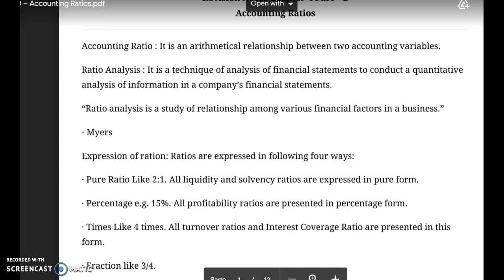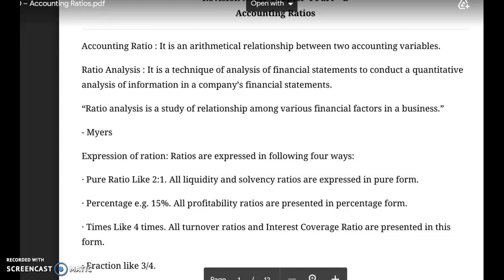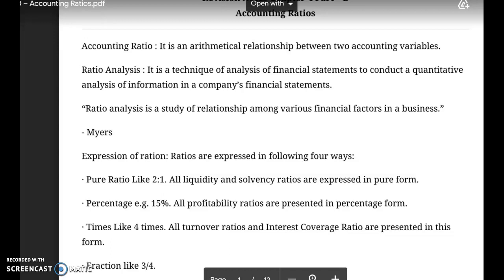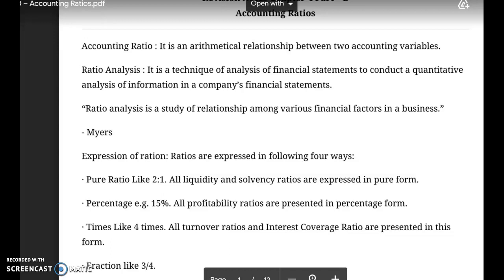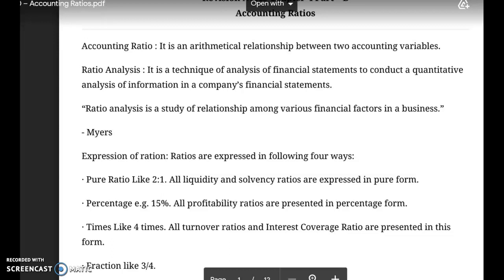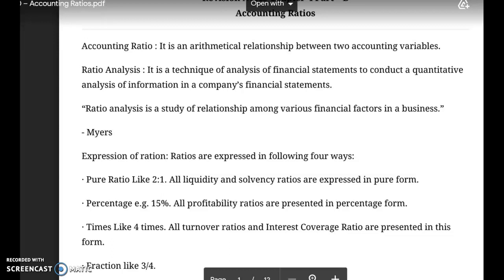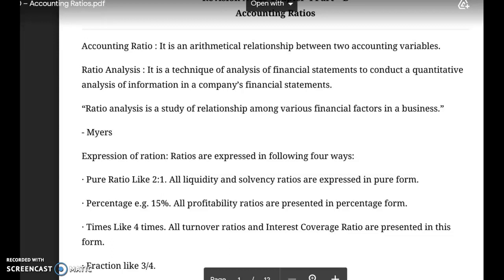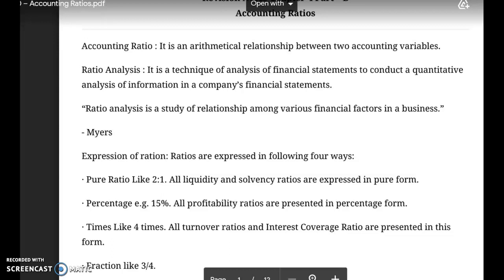Financial Analysis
Ratio Analysis